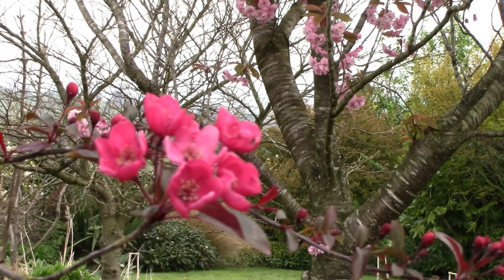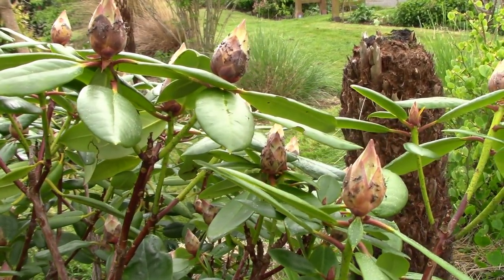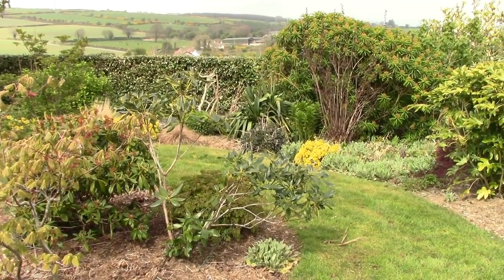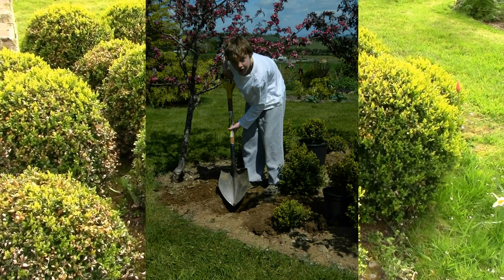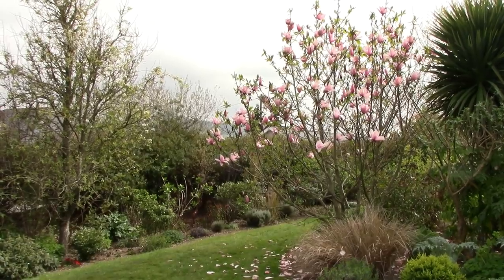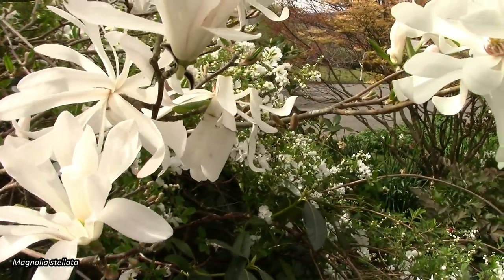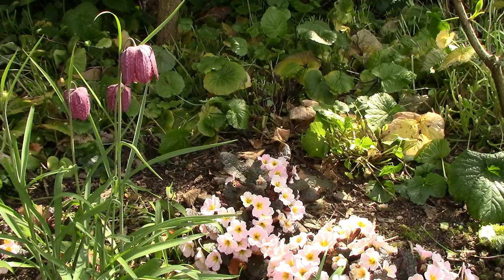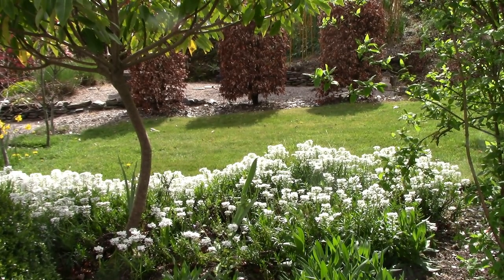Tour of my Garden in April - tulips, choice woodland plants & the dreaded box blight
Welcome to Douentza Garden's April garden tour.
Plants in order of video appearance...
Prunus serrulata 'Kanzan'
Paeonia lutea var. ludlowii
Rhododendron 'Virginia Richards'
Podophyllum 'Spotty Dotty'?
Anemone nemorosa 'Robinsoniana'
Sorbaria
Anemone nemorosa 'Vestal'
Fatsia japonica
Tulipa 'Purissima'
Glaucidium palmatum
Primula 'Avondale'
Tetrapanax papyrifera 'Rex'
Helleborus argutifolius
Omphalodes cappadocica 'Starry Eyes'
Magnolia 'Star Wars'
Lathyrus aureus
Hacquetia epipactis 'Thor'
Lophosoria quadripinnata
Acer palmatum var. dissectum 'Crimson Queen'
Euphorbia amygdaloides 'Purpurea'
Magnolia stellata
Exechorda macrantha 'The Bride'
Paeonia suffruticosa 'Wu Long Peng Sheng' (Black Dragon Holding Blossom)
Tulipa 'Banja Luka'
Fritellaria meleagris
Primula acaulis 'Drumcliffe'
Ornithogalum fimbriatum 'Oreanda'
Puschkinia scilloide 'Sky Vision'
Rhododendron 'Lady Alice Fitzwilliam'
Prunus serrula
Erythronium 'Kinfauns Pink'
Iberis sempervirens